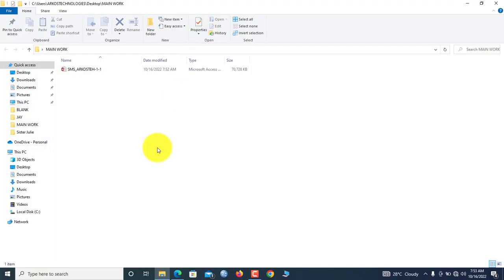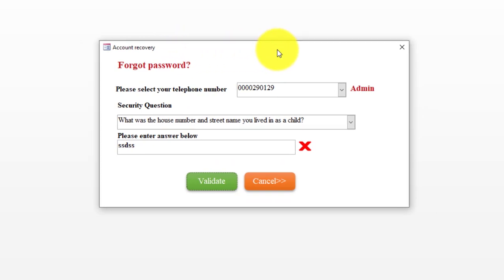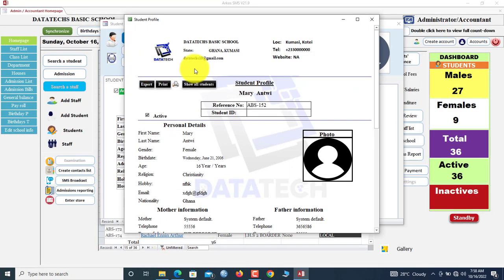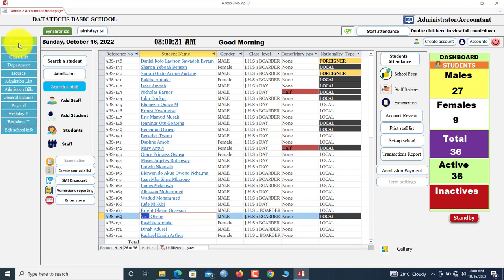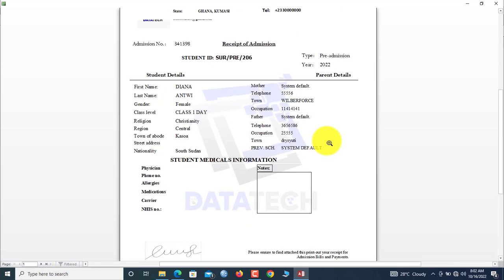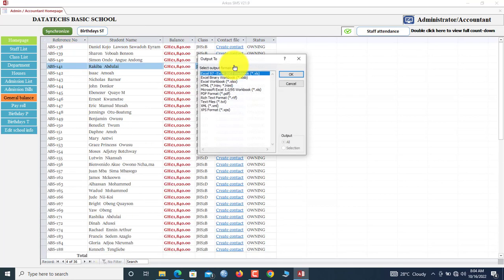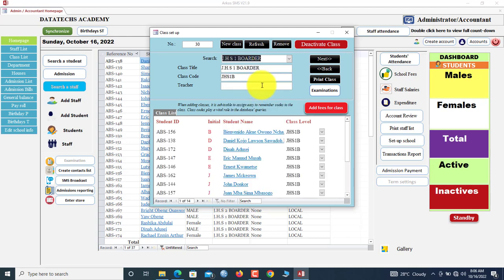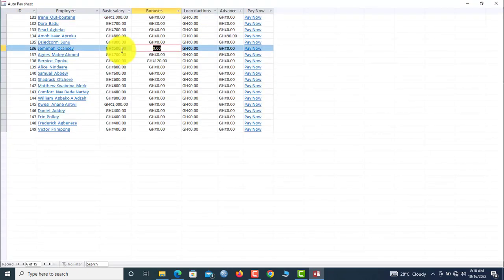A Professional School Management System in Microsoft Access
Hello,
In this video, I share with you a quick demo of my professional school management system. This is a desktop database system developed in Microsoft Access with VBA language.

The system works offline and can be shared on a Local Network or Extranet in a school.

The features in the system includes:
Students information management
Students admissions
fees management
Accounting
Staff management
Payroll management system
Expenditure
SMS broadcast (only in Ghana)
Examination
Students attendance
Staff attendance
SBA system
etc.

The system is customizable at any point for all school types.